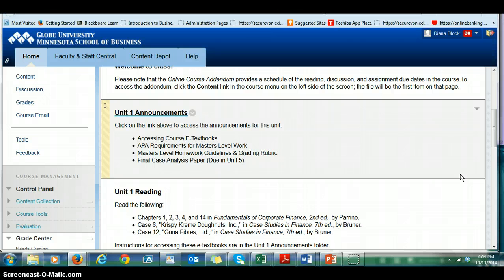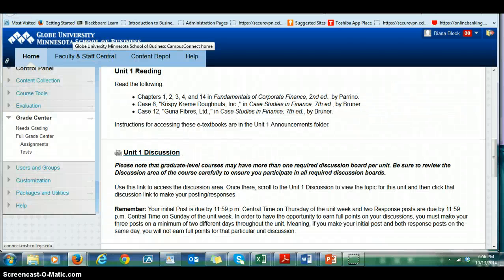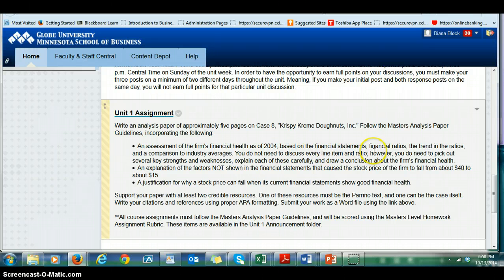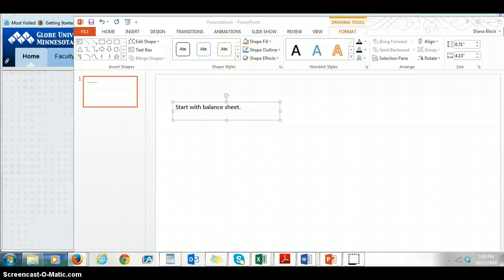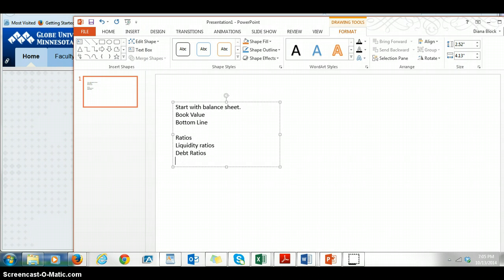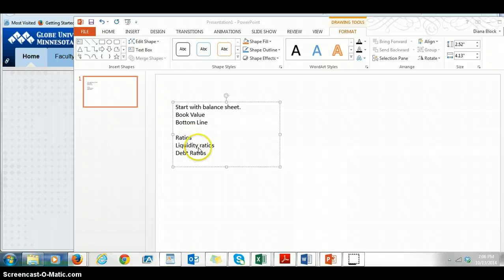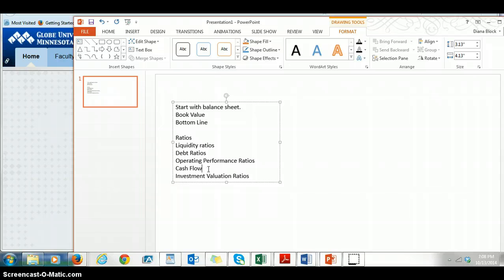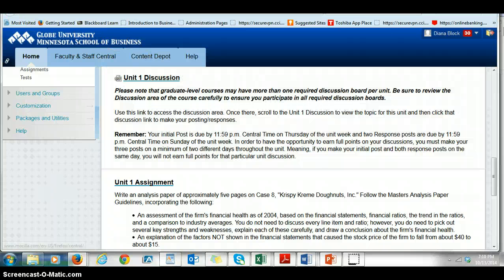Fn 553 Week 1 Fall 2014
Fn553 Week 1 Fall 2014